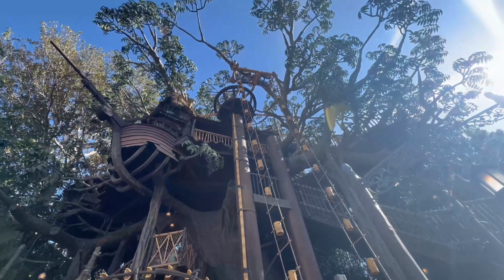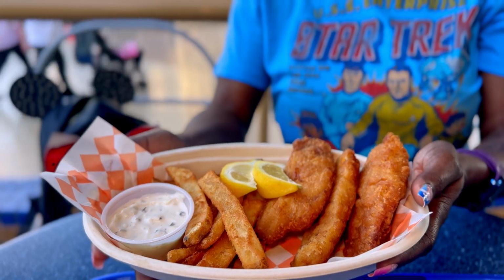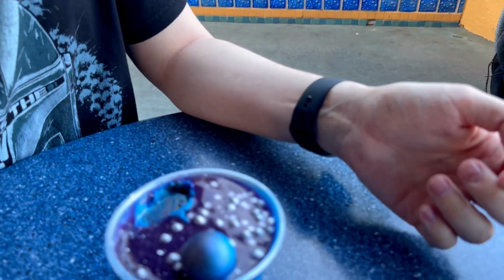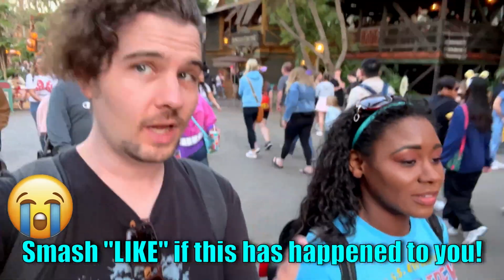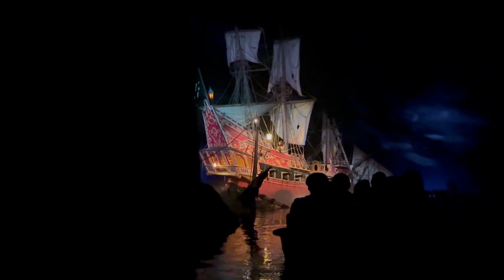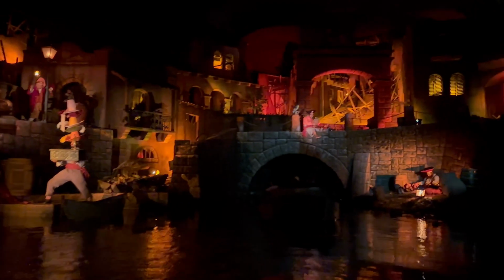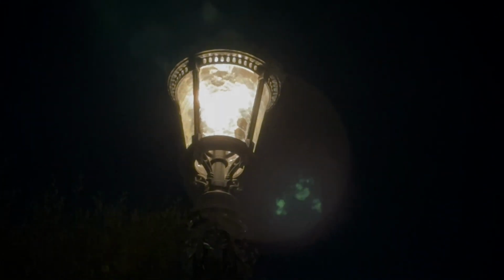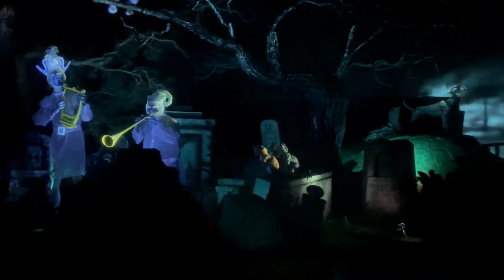Finding Hidden Treasures Inside Pirates of the Caribbean and The Haunted Mansion at Disney!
Finding Hidden Treasures Inside the Haunted Mansion at Disney!

Join us for a magical day at Disneyland as we hunt for Hidden Mickeys and uncover secret details inside some of the park's most iconic attractions! From Adventureland to New Orleans Square, we're searching for the best hidden gems in Adventureland, Pirates of the Caribbean, and The Haunted Mansion.

Along the way, we'll take a break at the Tropical Hideaway to enjoy a refreshing Dole Whip, the perfect treat for a Disneyland adventure! Whether you're a Disney fan, a Hidden Mickey hunter, or just looking for fun secrets to discover on your next trip, this video is packed with Easter Eggs, history, and Disney magic!

✨We'll find:
✔️Secret Hidden Mickeys in The Haunted Mansion
✔️The most overlooked details in Pirates of the Caribbean
✔️A few Hidden Gems in Adventureland
✔️A delicious Dole Whip break at Tropical Hideaway
✔️Yet another fish n chips contender at Galactic Grill!

TIME STAMPS:
00:00 Welcome back to the Happiest Place on Earth!
02:53 The Adventureland Treehouse Hidden Mickeys and Hidden Gems
04:47 DOLE WHIP at the Tropical Hideaway!
05:29 A Super-Secret Hidden Gem in Adventureland!
06:08 FISH N CHIPS and the GALAXY PARFAIT at Galactic Grill
12:30 Two Awesome Call-backs in Adventureland (Hidden Gems)
14:13 Hidden Mickeys in Pirates of the Caribbean
24:08 Hidden Mickeys in the Haunted Mansion